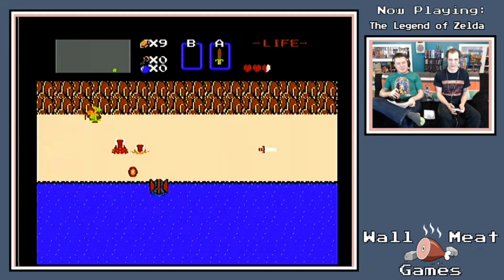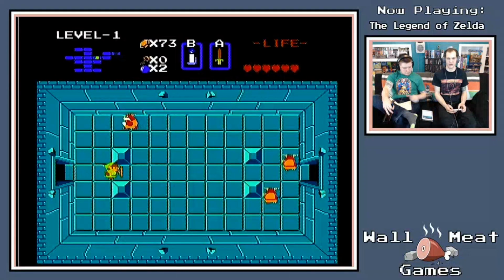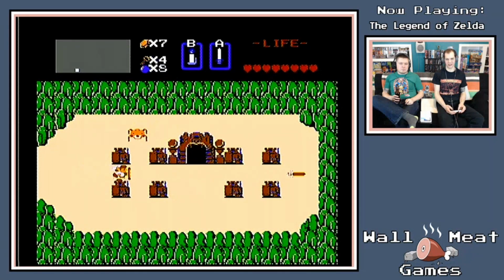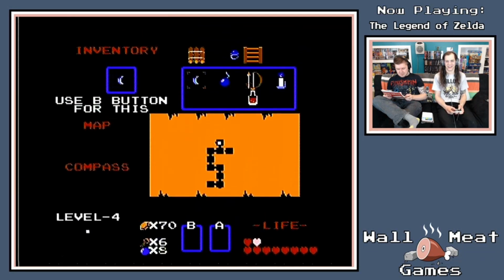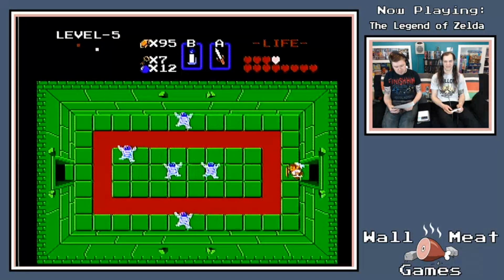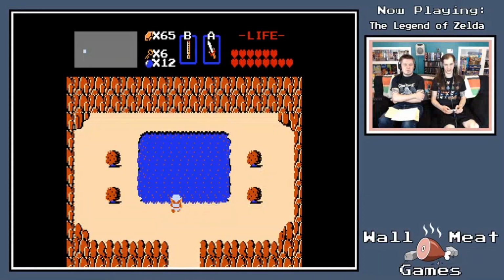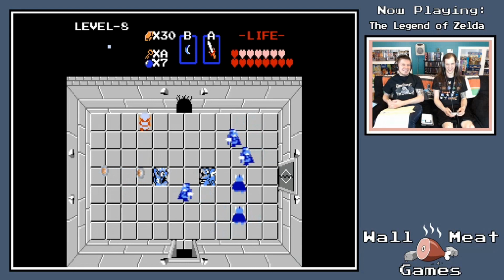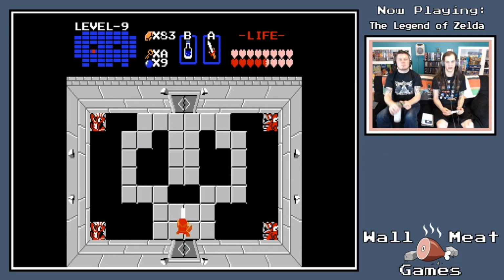The Legend of Zelda (NES) - Full Playthrough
Full playthrough of The Legend of Zelda for the Nintendo Entertainment System using my grandfather's homemade maps.